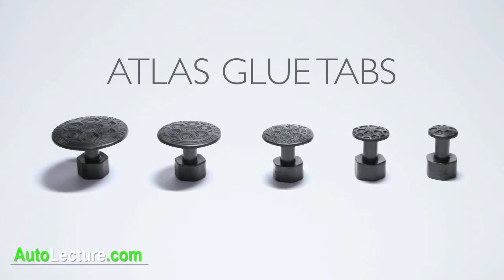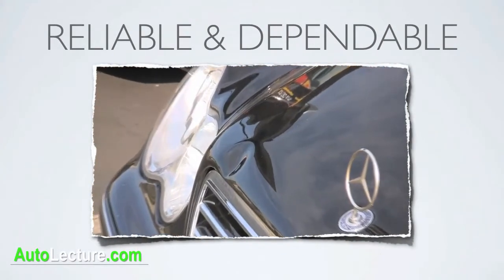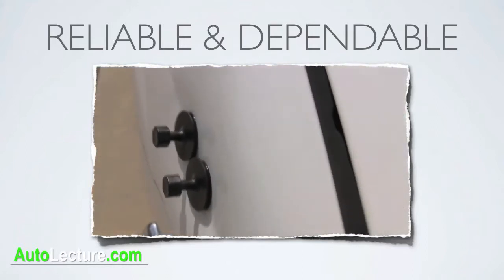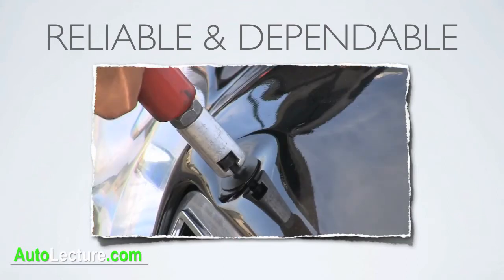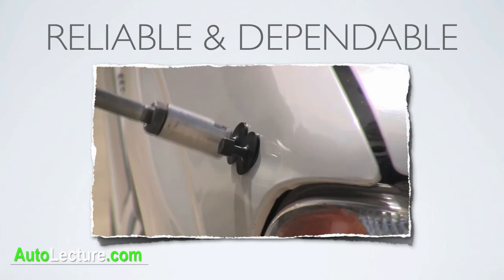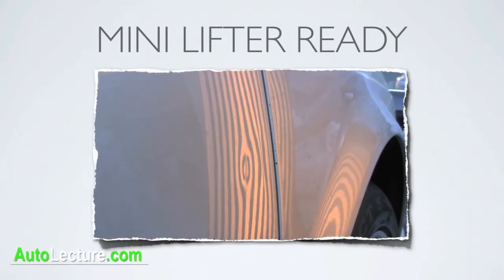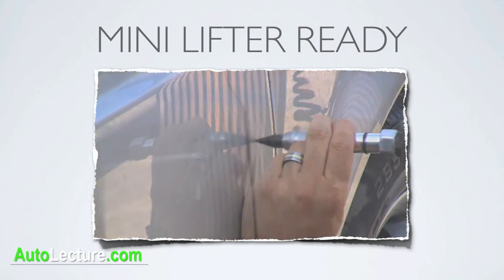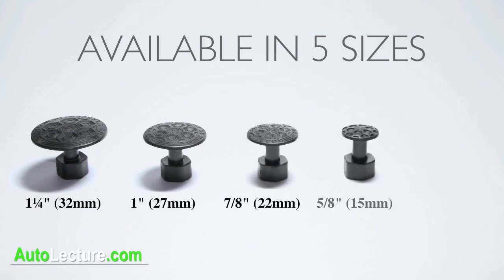PDR Glue Pull Tabs / Paintless Dent Repair Removal Tool Products - AutoLecture.com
Looking for reliable and durable paintless dent repair / removal glue tabs? These pdr tool accessory products deliver consistent usage without breaking prematurely. Our glue tabs will help you achieve terrific results with all your paintless dent repair / removal repairs. for more info.